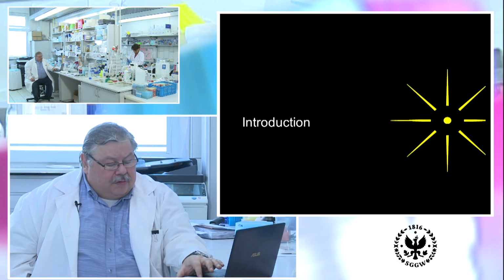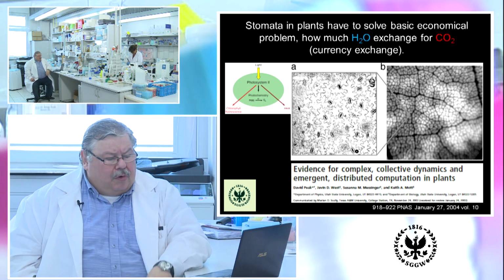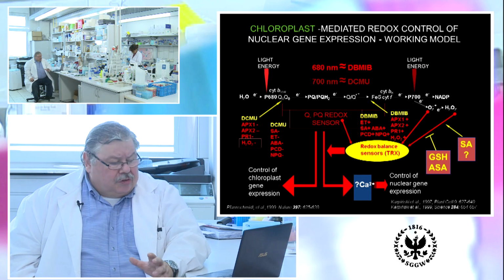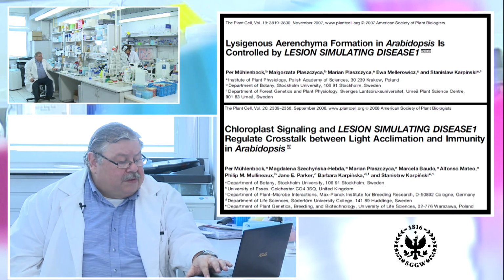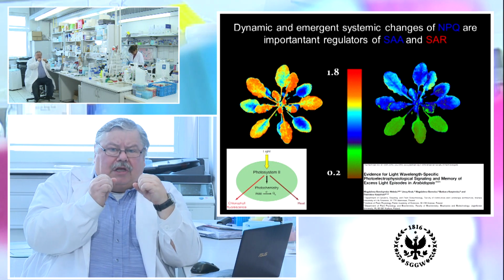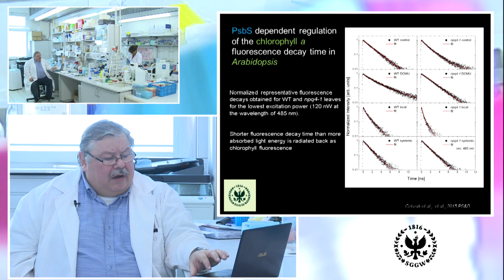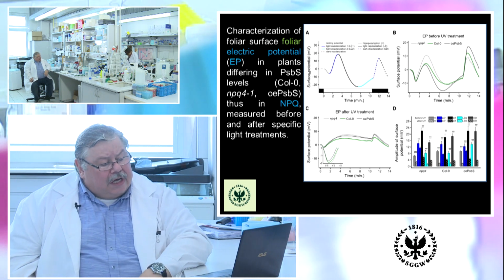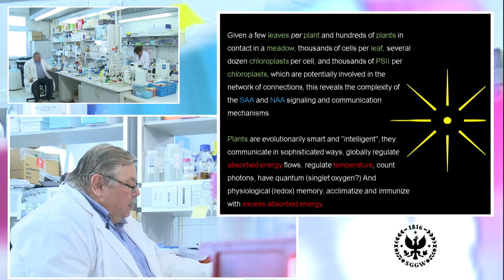Network and systemic acquired acclimation and cellular light memory in plants, prof. S. Karpiński